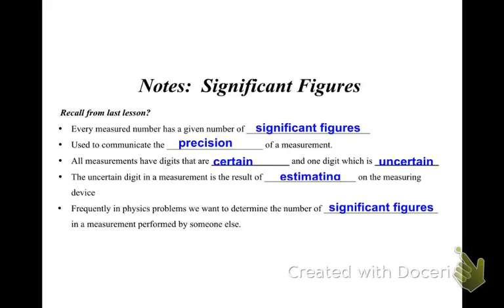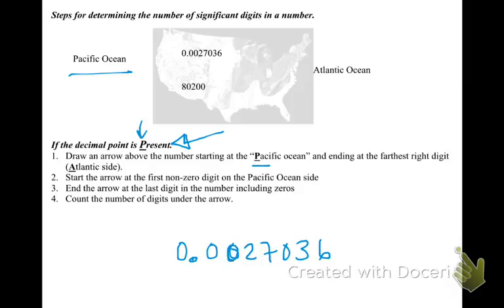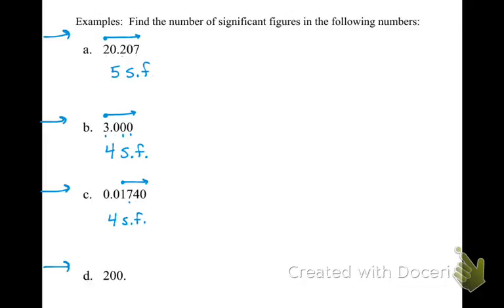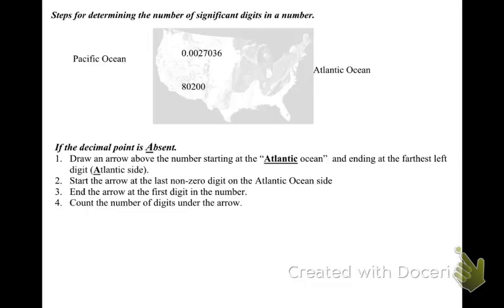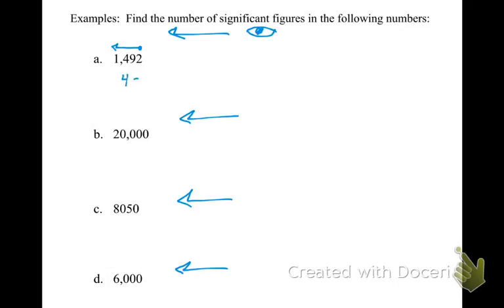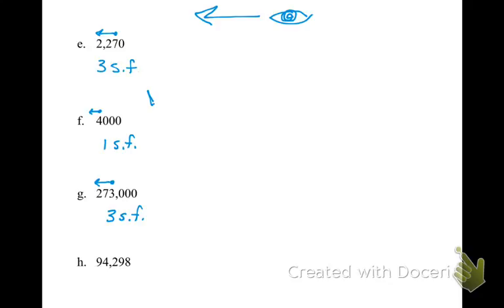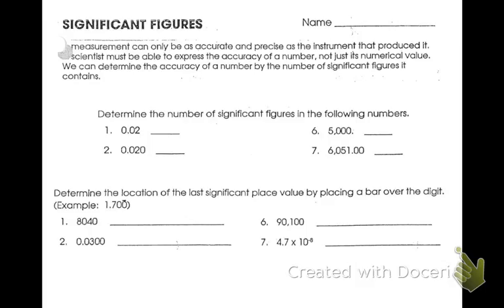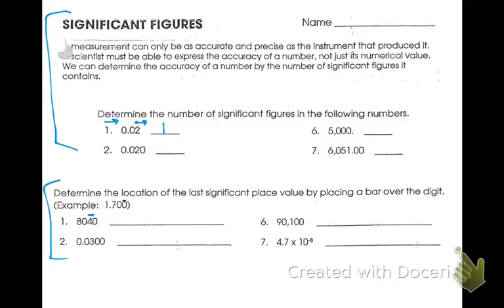1.2 Tools of Physics: Counting Significant Figures